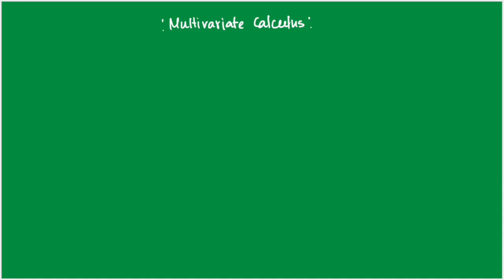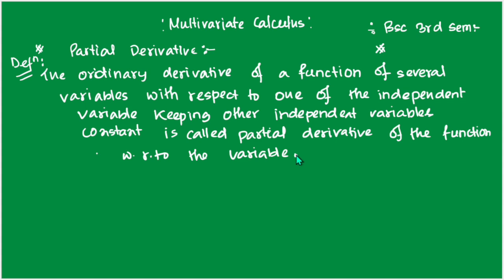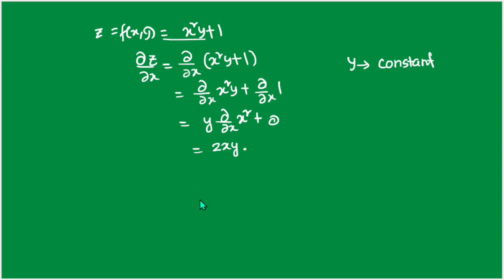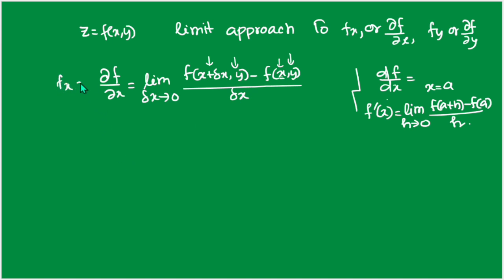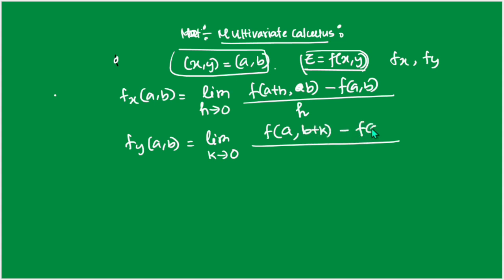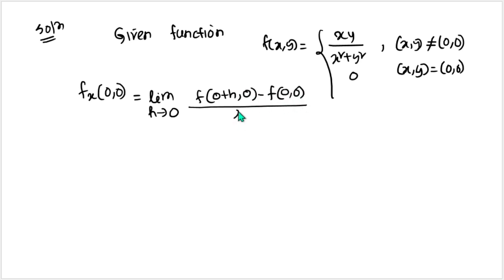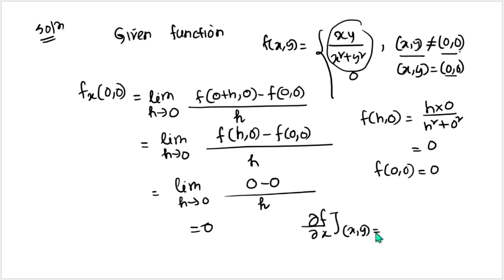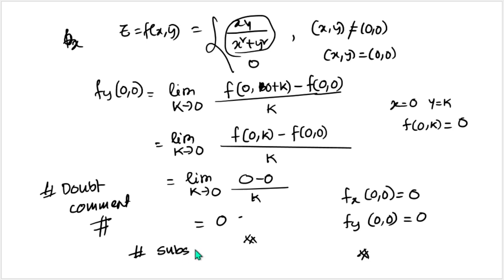Partial Differentiation of Functions of Two Variables | সহজ বাখ্যা🔥| How to solve Partial Derivative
In this video you will learn partial differentiation of functions of two variables and how to solve problems related to partial differentiation with the help of limit approach.

chapters:
0:00 Introduction
0:17 partial derivatives
5:22 limit approach of partial derivatives
11:16 problems related to partial derivatives